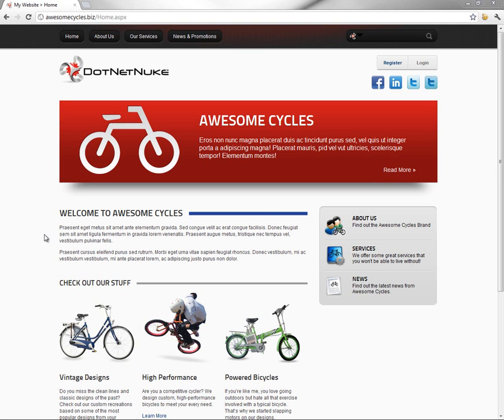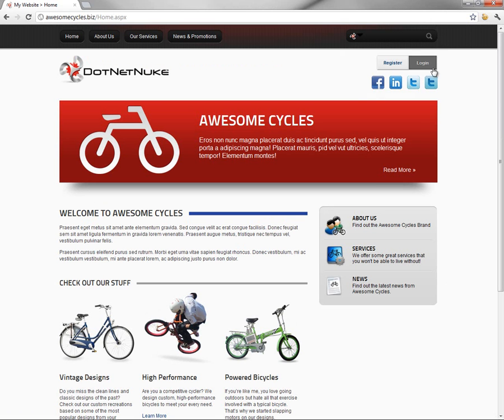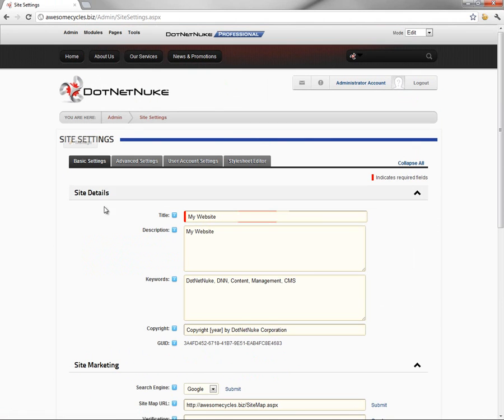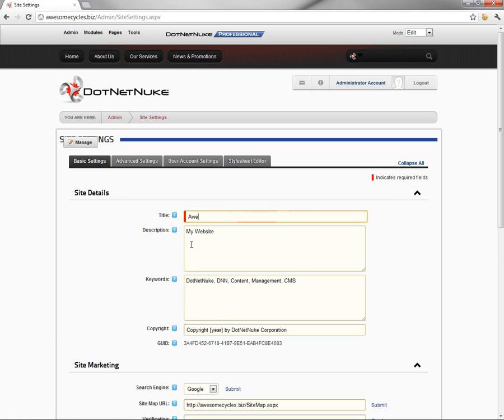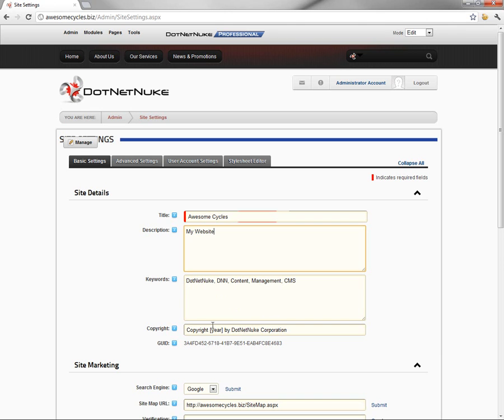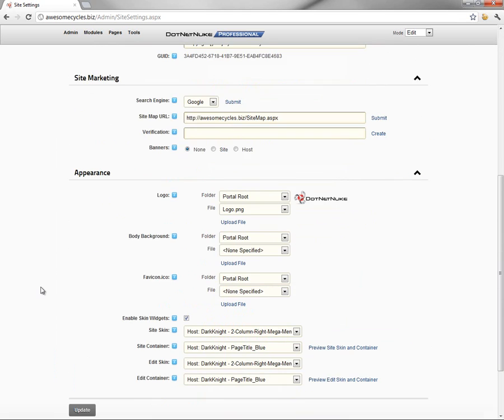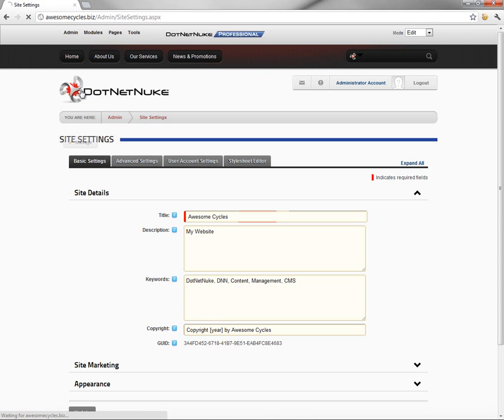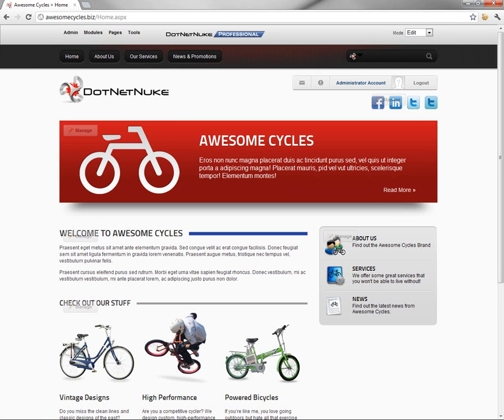Configuring your website Name and Copyright in Site Settings for DotNetNuke 6.2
This video shows you how to get started with DotNetNuke by configuring the name and Copyright information for your website using DotNetNuke 6.2

To learn more about managing your website with DotNetNuke 6.2 check out the Getting Started tutorial.